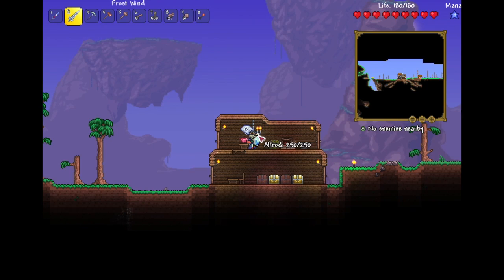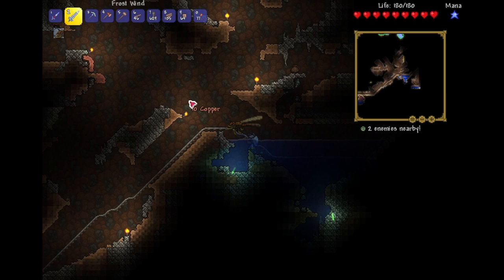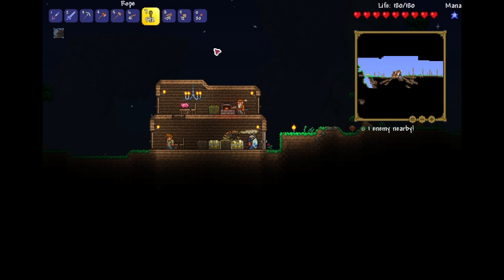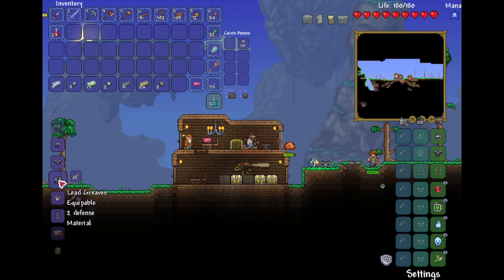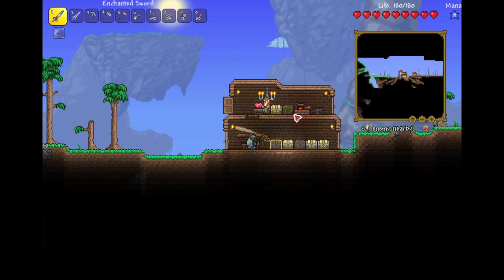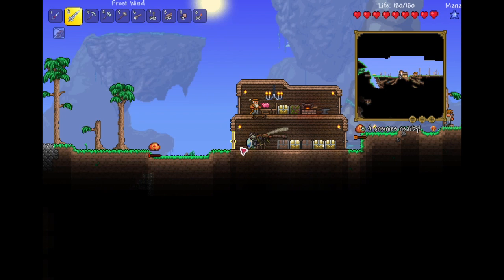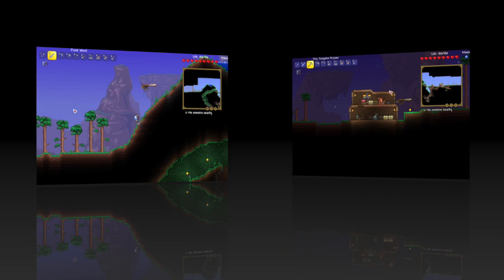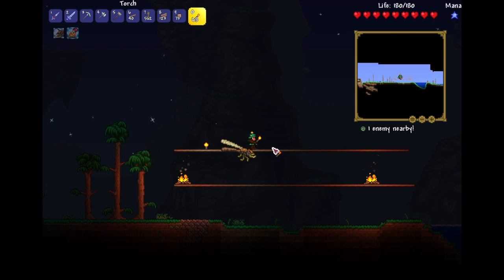SUPER MODDED TERRARIA!!! Let's Play Terraria 1 3 5 Ep 3: CRAZY NEW MODDED BOSS!!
Me playing Terraria with some awesome mods!!

⎾COMPLETE MOD LIST⏌

AlchemistNPC v. 3.6 - VVV101

Bluemagic’s Mod v. 1.3.0.2 - bluemagic123

Boss Checklist v. 0.1.3.1 - jopojelly

Calamity Mod v. 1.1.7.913 - MountainDrew

Crystilium v. 11.3.1 - GrayDee, The dev team, Jopojelly

Fargo’s Mutant Mod: Summons and Souls v. 0.10.2 - Fargowilta

JoostMod v. 0.6.1.7 - Joost8910

Magic Storage v. 0.4 - bluemagic123

The Trelamium Mod! v. 1.3.7 - TerrariaMrBlack. LittleDevilKitty, Dev Team

Tremor Mod Remastered v. 1.3.1.11 - Zadum4ivii, etc.

Where’s My Items v. 0.2.1 - jopojelly

imkSushi’s Mod v. 4.0.1 - imkSushi